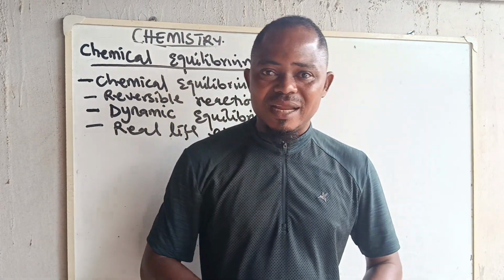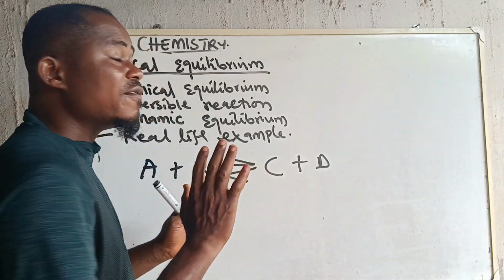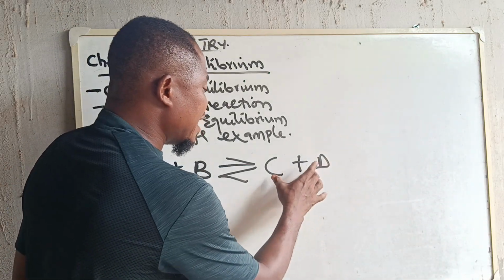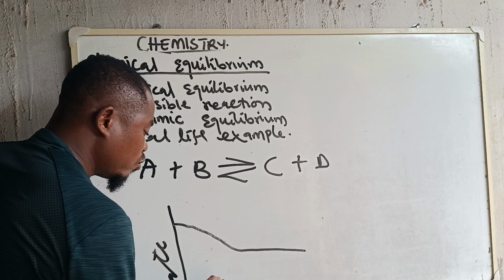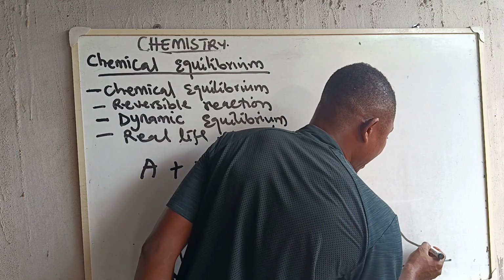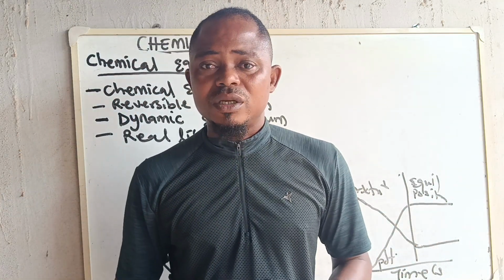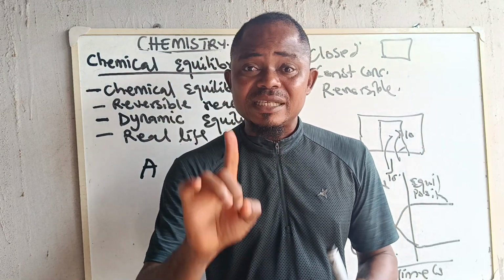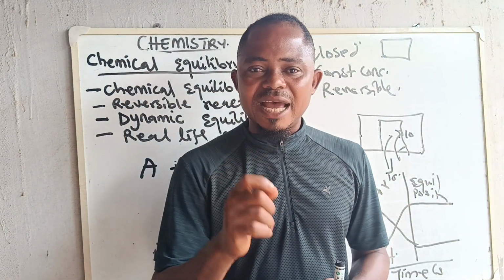Introduction to Chemical Equilibrium | A-Level Chemistry Explained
Are you struggling to understand chemical equilibrium? In this video, we break down the core concepts of reversible reactions, dynamic equilibrium, and Le Chatelier’s Principle—perfect for A-Level Chemistry and other advanced science exams.

What You'll Learn:

What is chemical equilibrium?

Characteristics of reversible reactions

The meaning of dynamic equilibrium

How changing conditions affect equilibrium

Real-world examples and exam tips